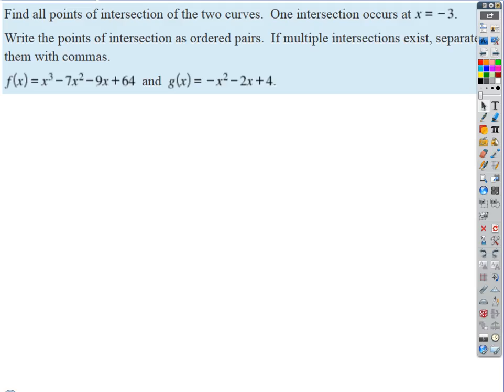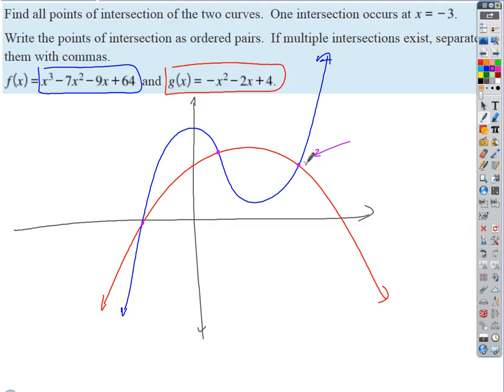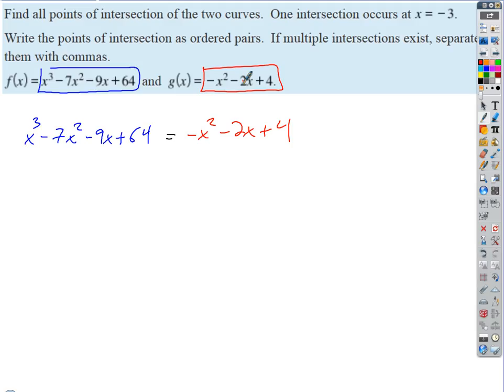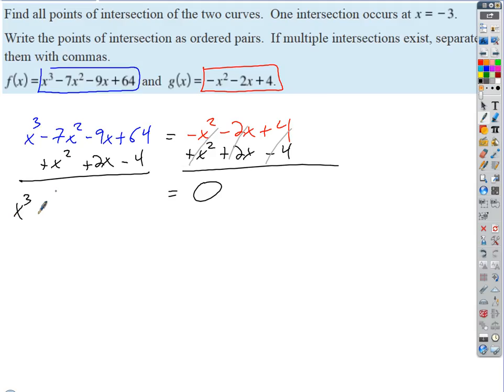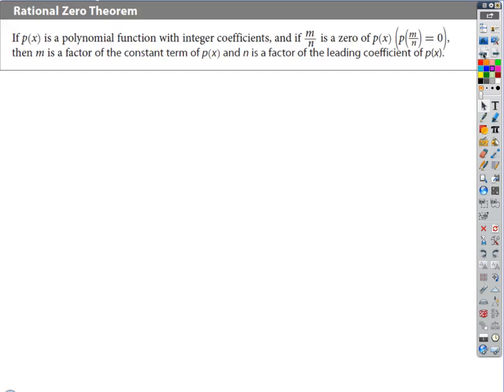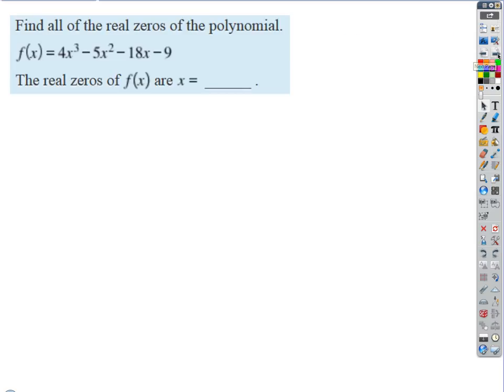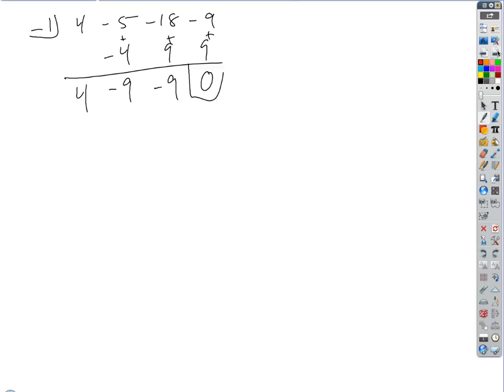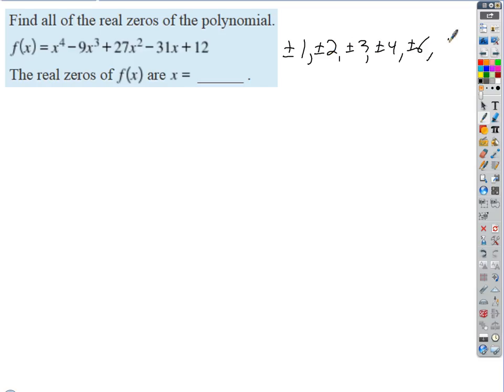2017 03 13 Rational Root Thm 2